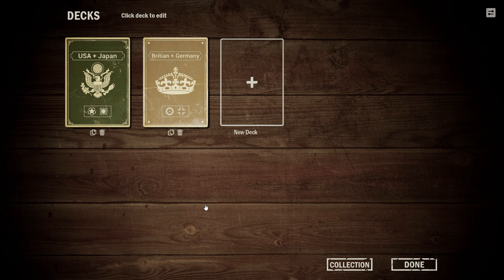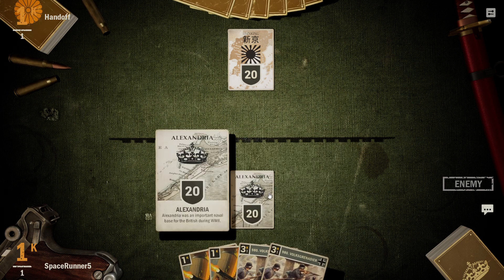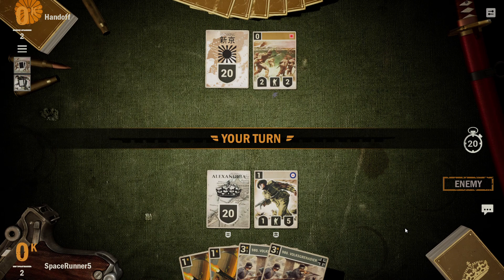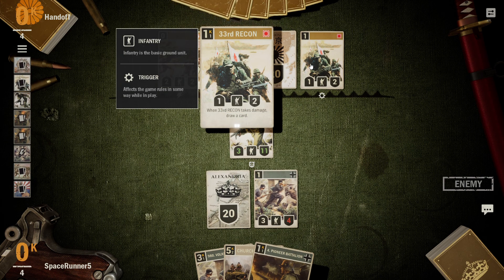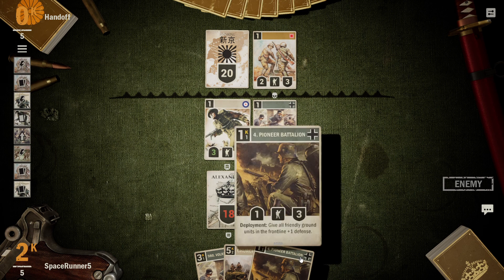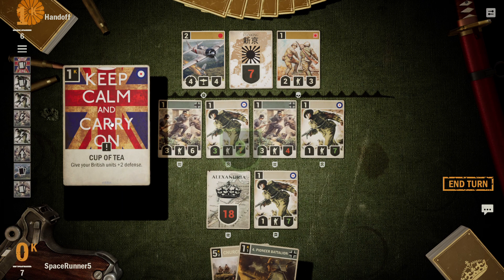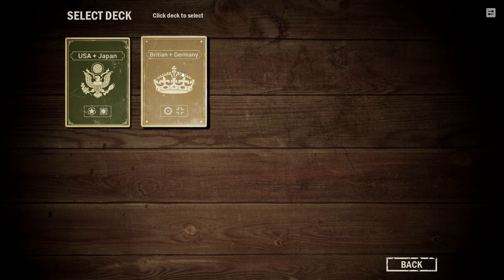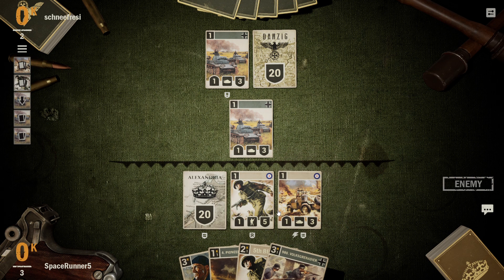KARDS - EPISODE 5 UK+ Germany